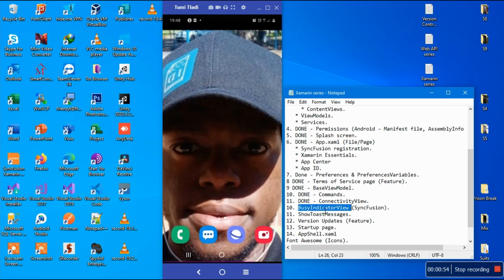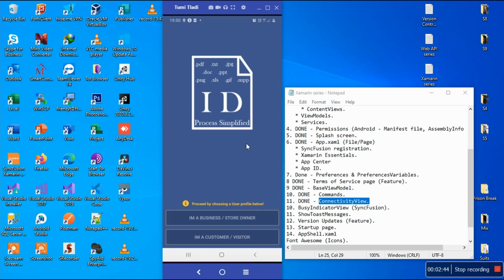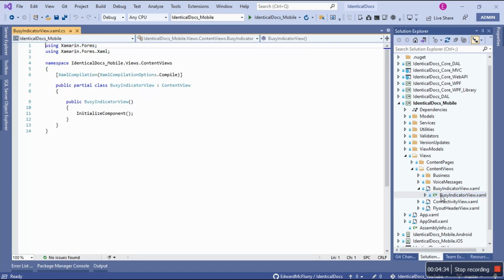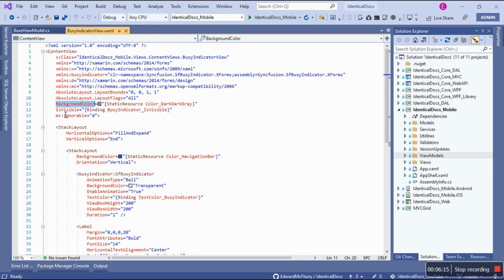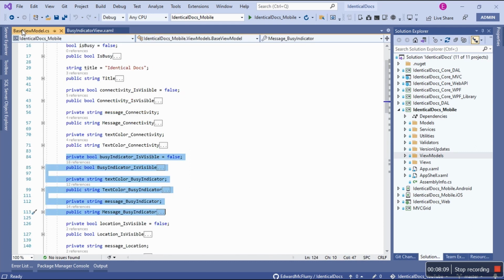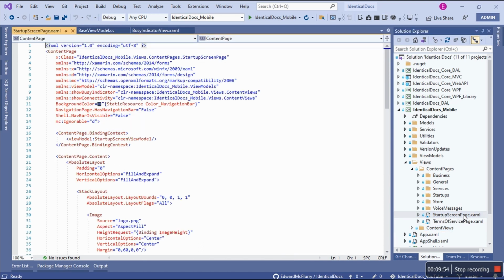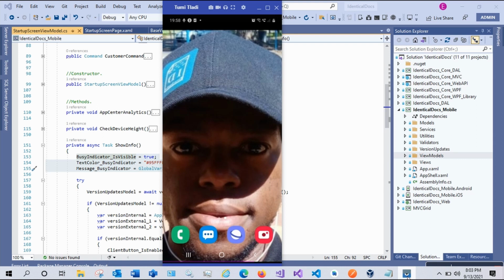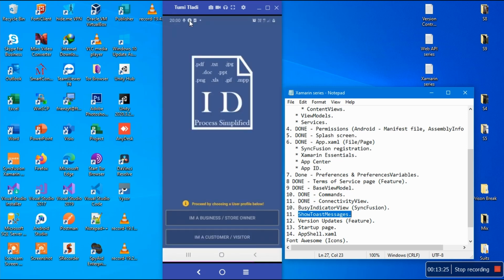96 - BusyIndicator view (Xamarin.Forms) Series by Tumi Tladi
In this Video, I show how this 'BusyIndicator' Content View helps with reporting the status of the operation by means of showing a loading Indicator and the Message.